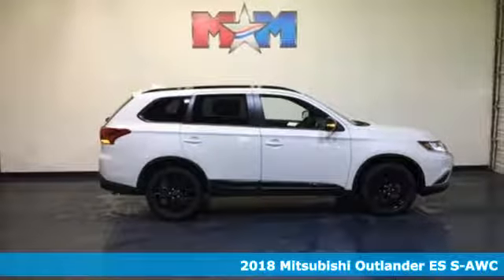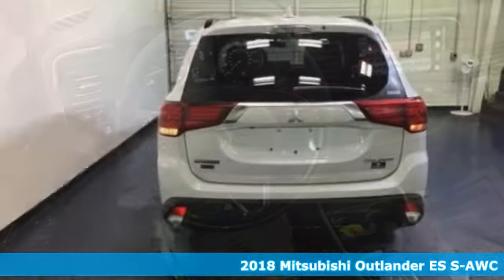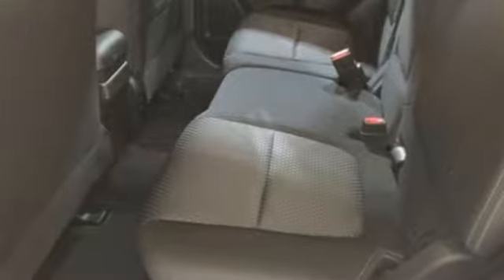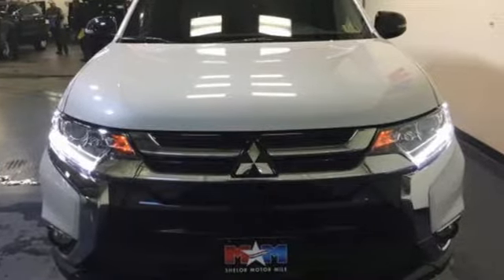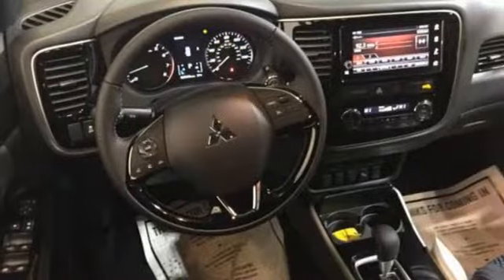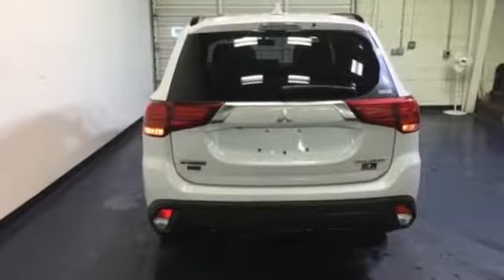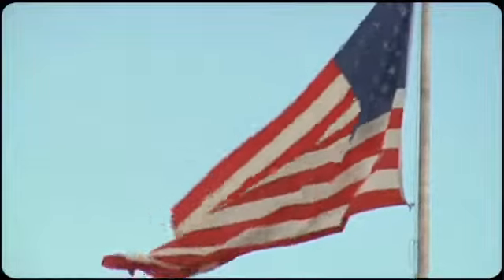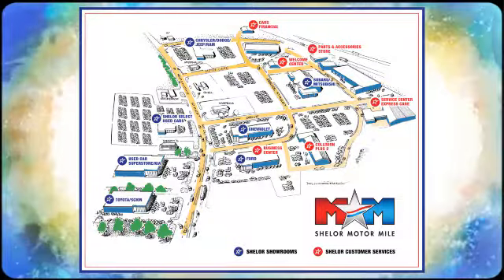New 2018 Mitsubishi Outlander Christiansburg VA Blacksburg, VA MT180066 - SOLD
Year: 2018
Make: Mitsubishi
Model: Outlander
Trim: LE S-AWC
Engine: 2.4L 4 Cylinder Engine
Transmission: AUTOMATIC
Color: DIAMOND WHITE PEAR
Stock #: MT180066
VIN: JA4AZ3A33JZ033778